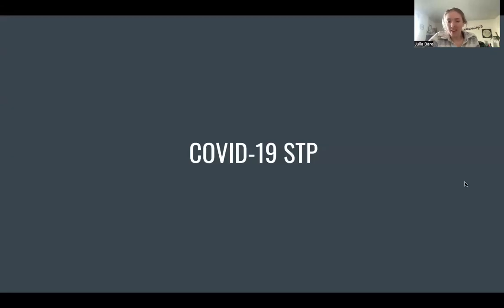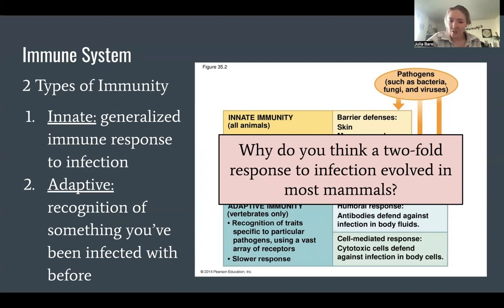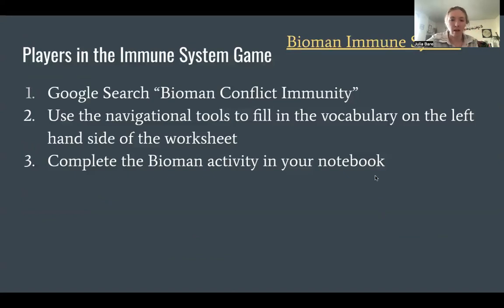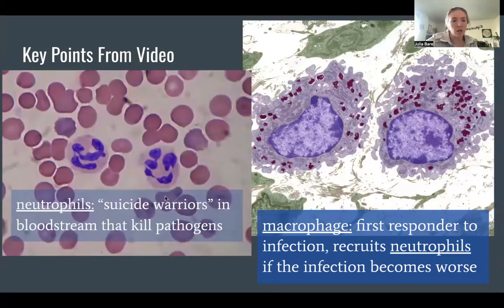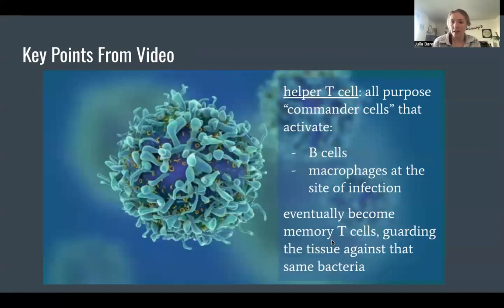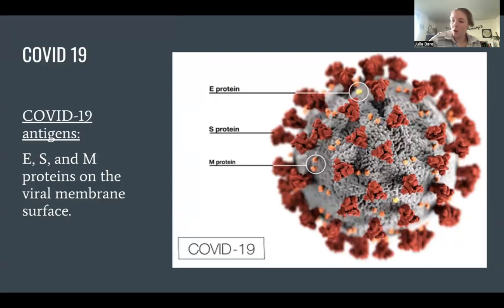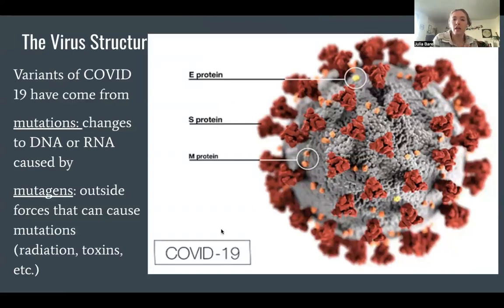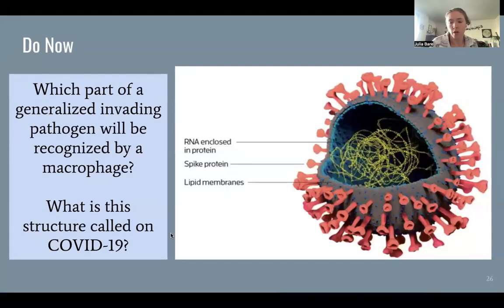COVID 19 STP Part 1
AP Biology lesson combining knowledge of signal transduction pathways and the immune system to the mechanism of COVID-19 infection and the vaccine.